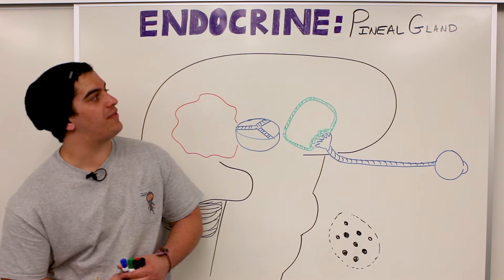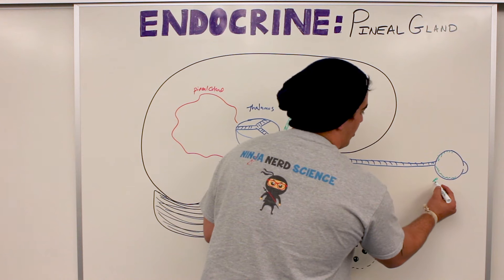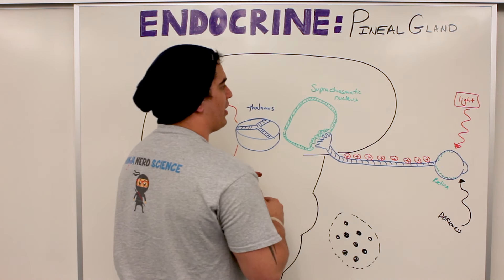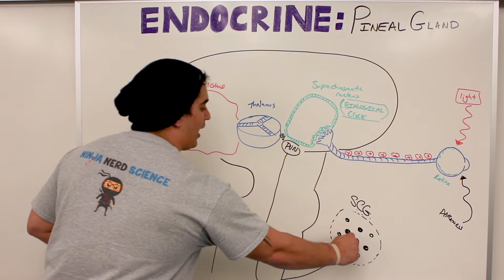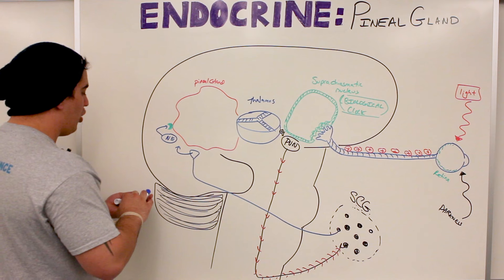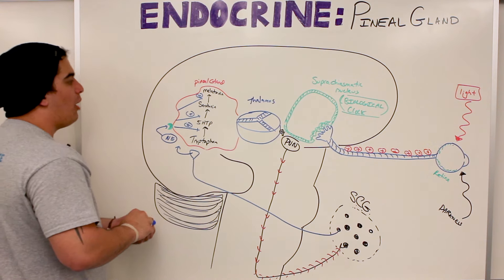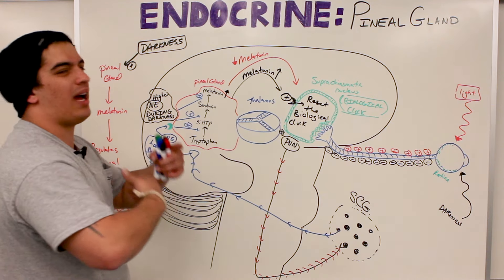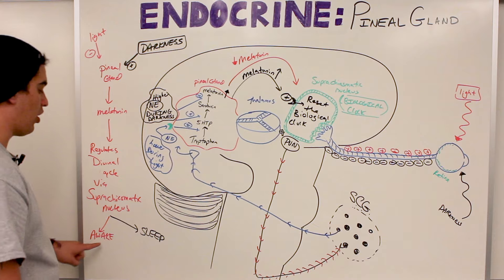Endocrinology | Pineal Gland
Ninja Nerds!

Join us in this lecture where Professor Zach Murphy will be discussing the pineal gland. We go into detail on the circadian rhythm, which is also known as the sleep wake cycle. We also talk about the bodies biological clock and what processes occur to let our body know when the sleep wake cycle should begin. We hope you enjoy this lecture and be sure to support us below!